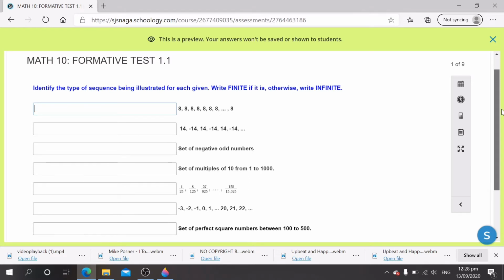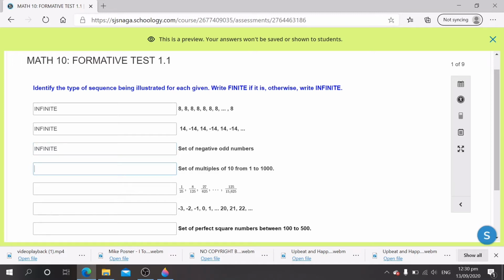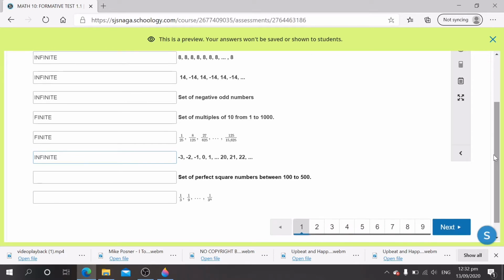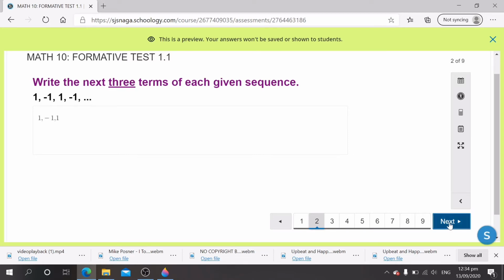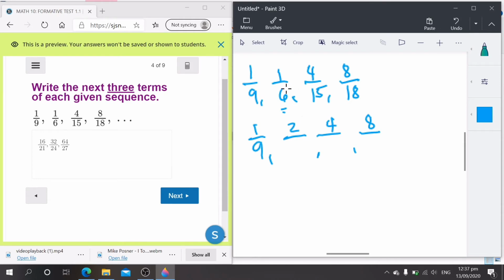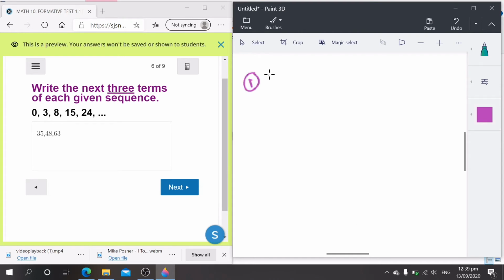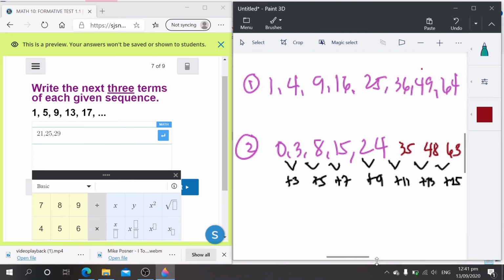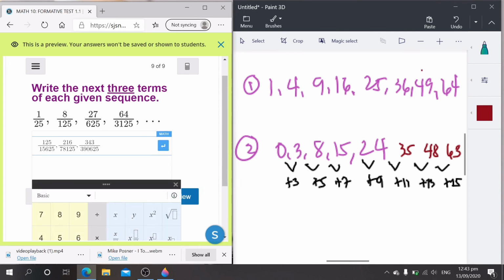Quarantorials | SEQUENCE - Exercise 1.1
»Song: I Took A Pill In Ibiza (Seeb Remix)
Artist: Mike Posner
Writers: Mike Posner
Licensed to YouTube by: UMG (on behalf of Monster Mountain, LLC / Island); LatinAutor - SonyATV, UNIAO BRASILEIRA DE EDITORAS DE MUSICA - UBEM, CMRRA, SOLAR Music Rights Management, Sony ATV Publishing, LatinAutor, and 10 Music Rights Societies

NO COPYRIGHT Business Background Music Copyright Free Corporate Promo Music Background / Promo Music Background No Copyright / Promo Music No Copyright / Business Background Music No Copyright / Corporate Music No Copyright / No Copyright Corporate Music by MUSIC4VIDEO